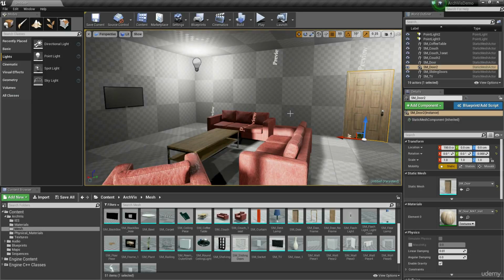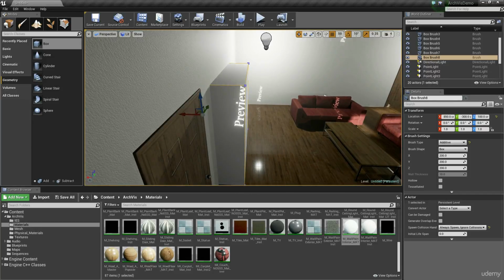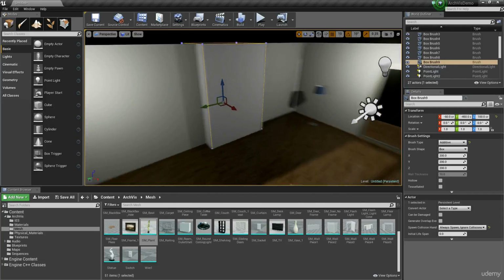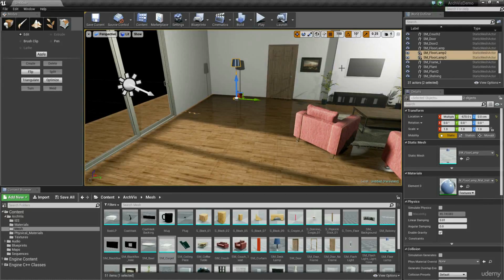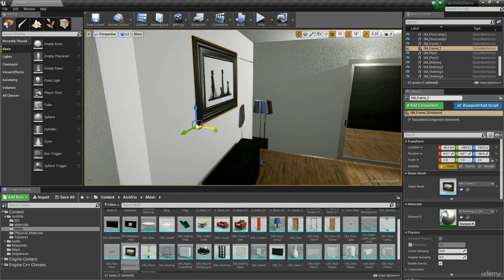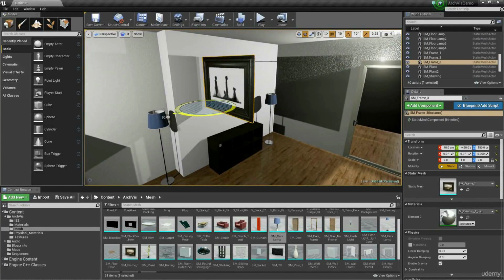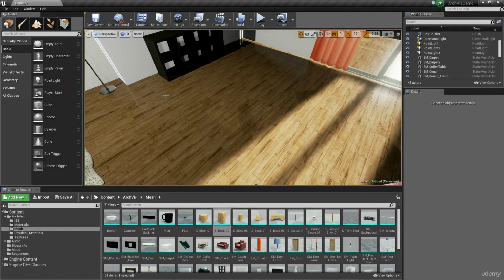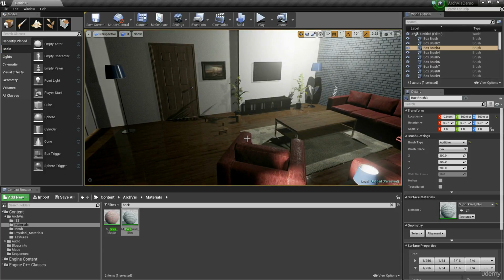Unreal Beginners Tutorial - 005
Detailing the room
More detail is necessary so lets go about setting up meshes throughout the room and finalize the layout.
Download ArchViz 2.0 Asset used in this video-